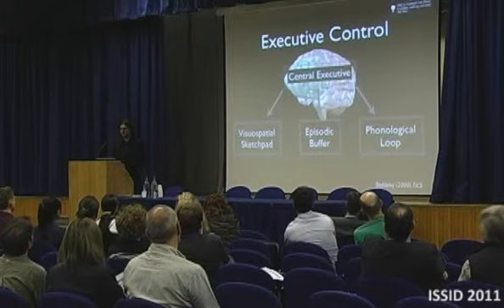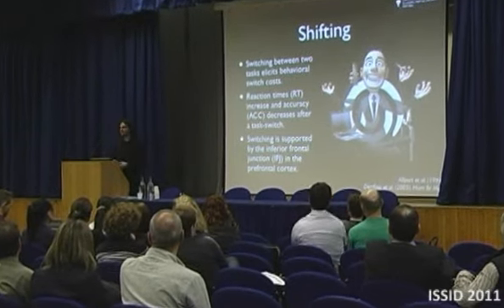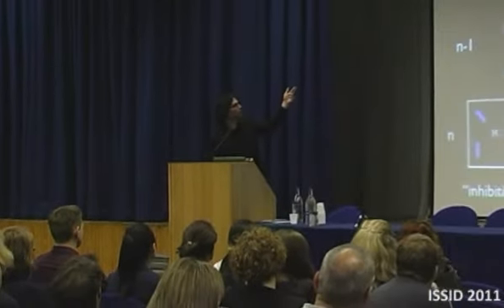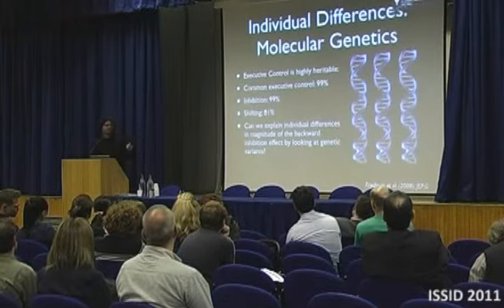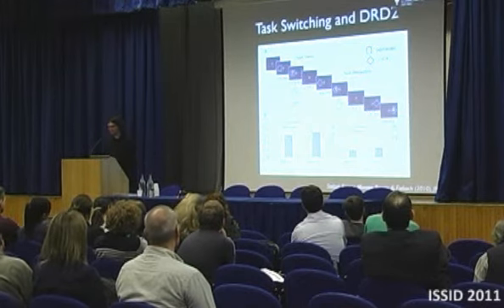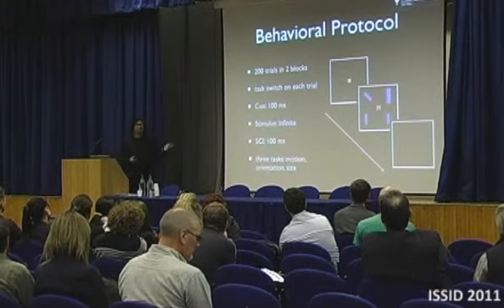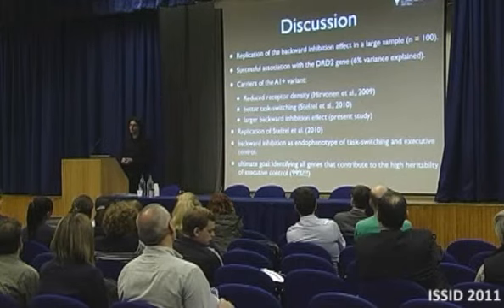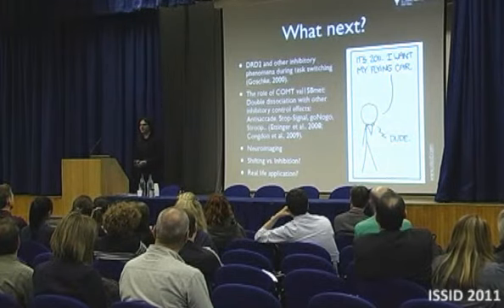ISSID 2011: Individual differences in executive control (Markett, S.)